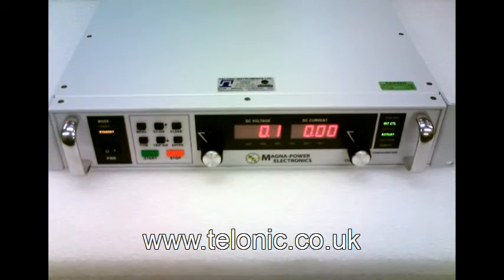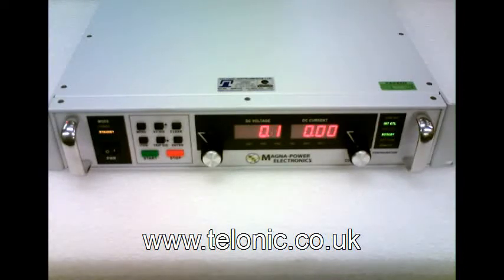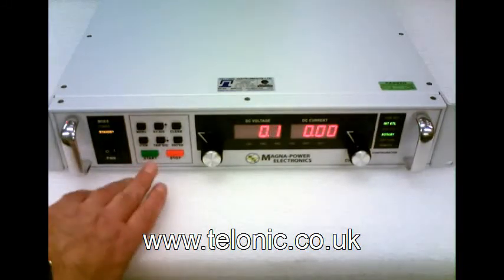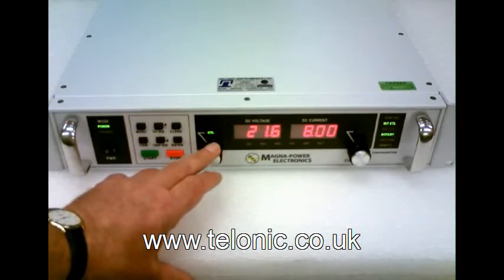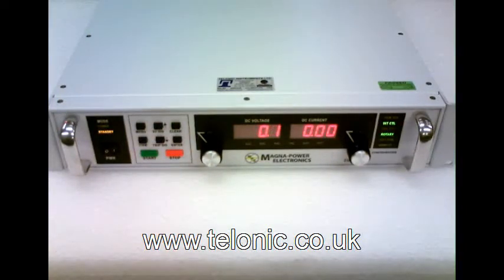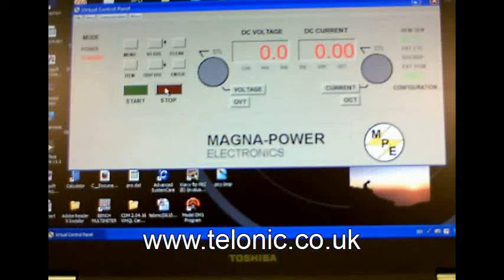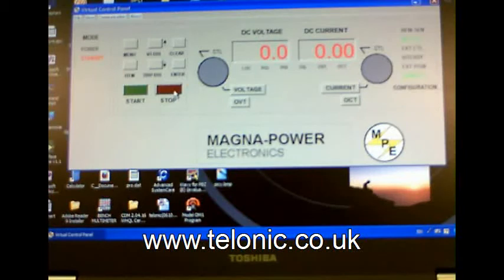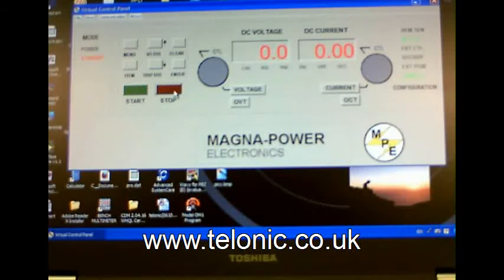Programmable DC Power Supply Magna-Power XR Series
Magna-Power XR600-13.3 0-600 volts 0-13.3 amps 8kW Programmable DC Power Supply  Under RS232 control using Magna-Power software.  Magna-Power offer a full range of DC power supplies from 0-4000 volts, 0-24,000 amps 2-600+kW.